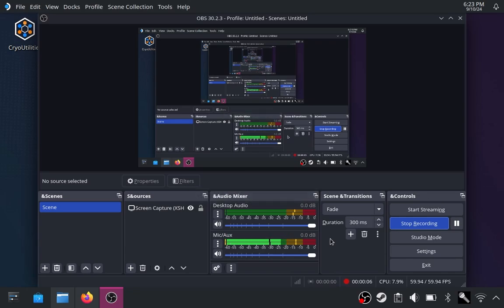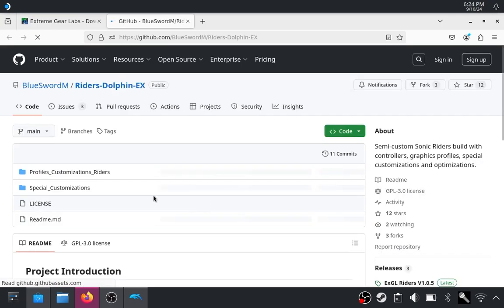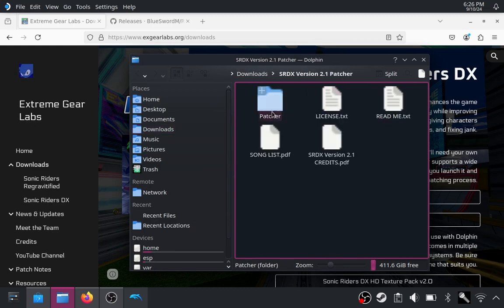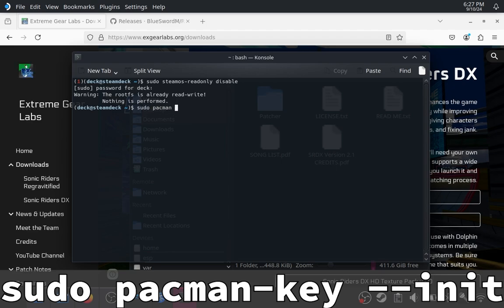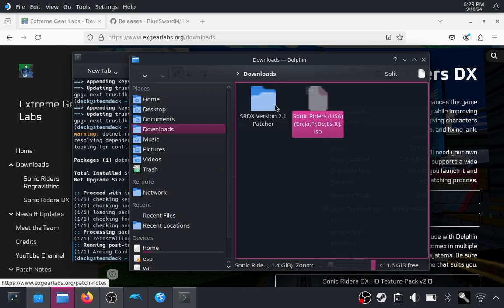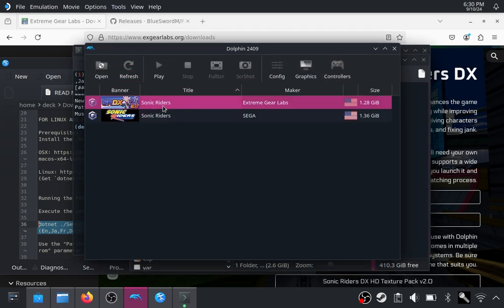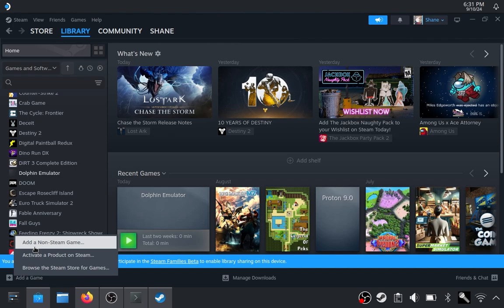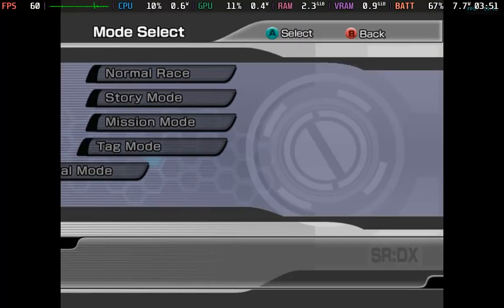The Definitive Ways to play Sonic Riders On Steam Deck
Command List:
Disable read-only mode: sudo steamos-readonly disable
Initialize the pacman keyring: sudo pacman-key --init
Populate the pacman keyring with Arch and SteamOS keys: sudo pacman-key --populate archlinux && sudo pacman-key --populate holo
.Net Package: sudo pacman -S dotnet-runtime

Timestamps:
0:00 - Download Patcher
0:53 - Install Dolphin Emu
2:08 - Dolphin Config P1
2:48 - Patcher Prerequisites
5:53 - Patching The Game
7:19 - Dolphin Config P2
8:18 - SteamOS Config
9:30 - Playing the game